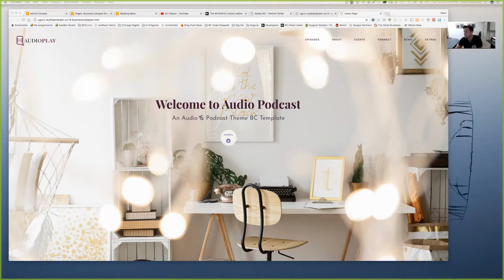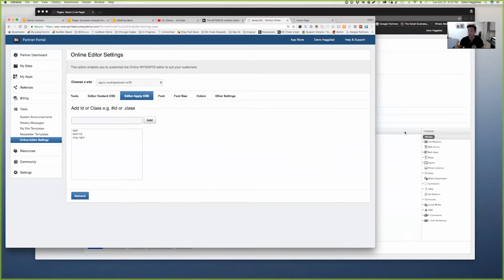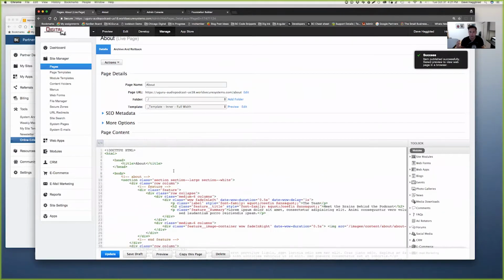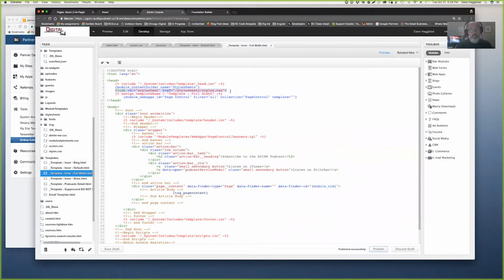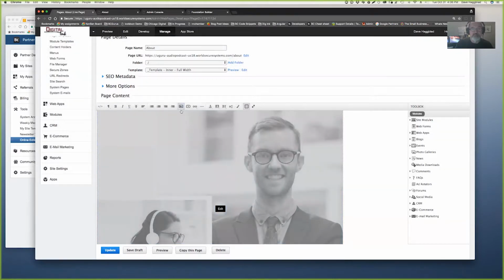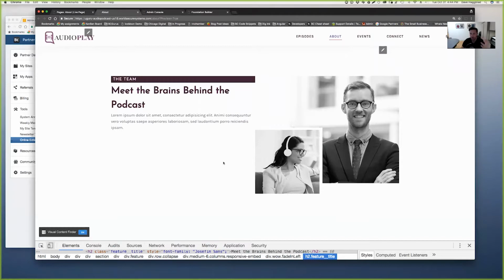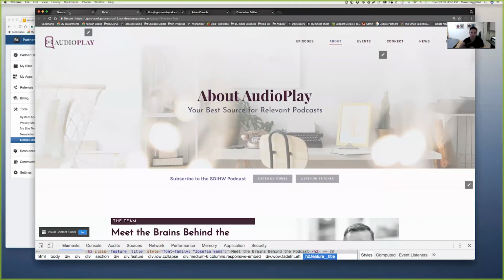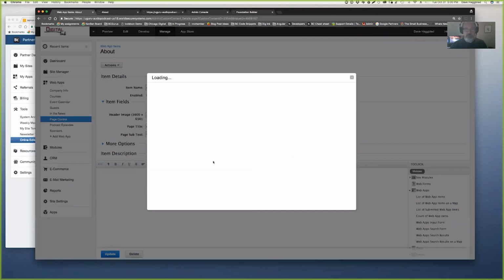Sandpile 10 31 2017 - How To Best Use The WYSIWYG Editor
Pick up some tips and tricks that will make it easier for your clients to use the WYSIWYG editor.